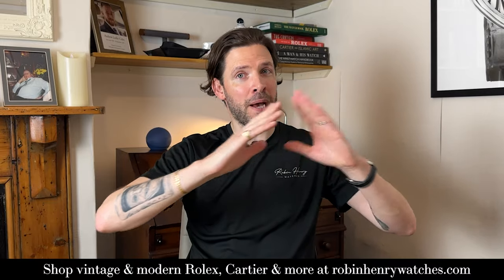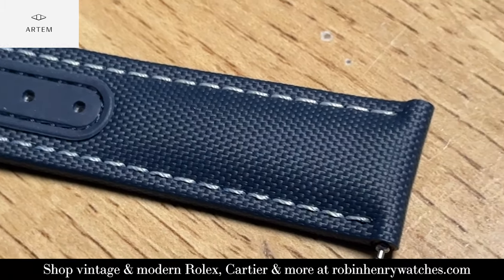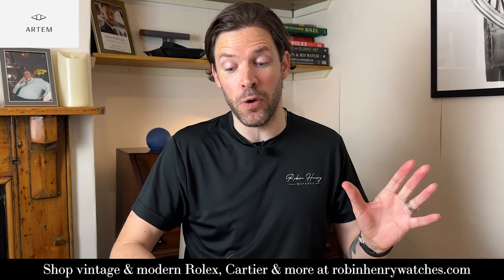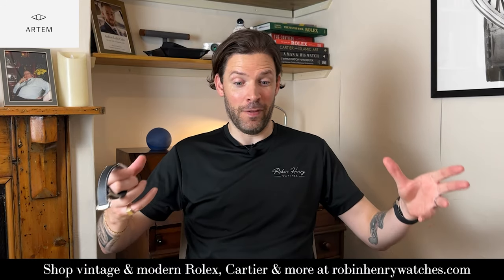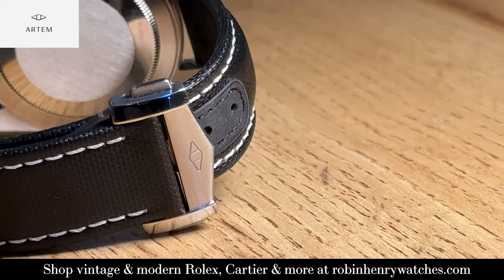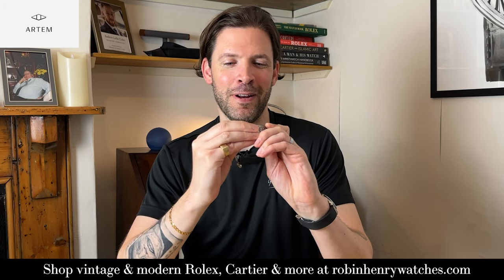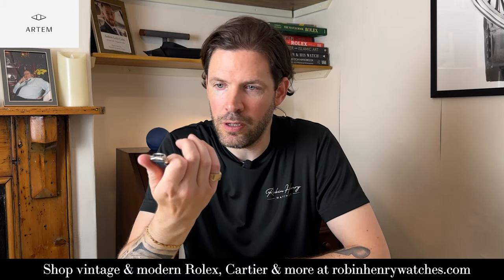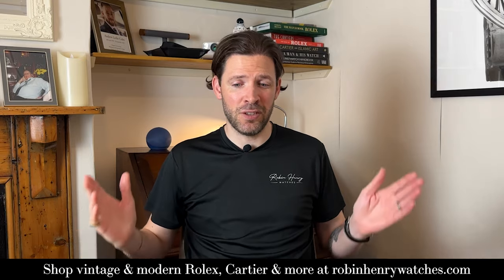THESE are the watches you should buy for under £5,000!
We’ve put together a selection of the best watches you can buy, whether new or pre-owned, for less than £5,000!

Thank you to Artem Straps for sending over a selection of their excellent sailcloth straps, check out our thoughts during the video then head on over and browse their selection…

Be sure to subscribe, like if you enjoyed & click the notification bell so you don't miss out on all we have to come - leave us a comment and let us know what you want to see next!

*** NEW Rolex in the web shop! ***

Intro/Outro Music Credit:
Epic Motivational Trap Beat - Alex Productions